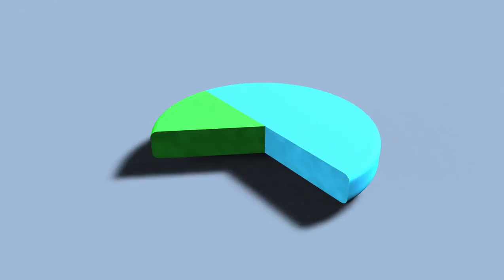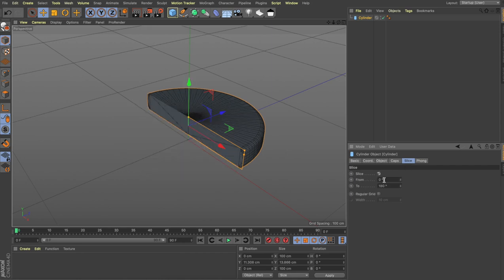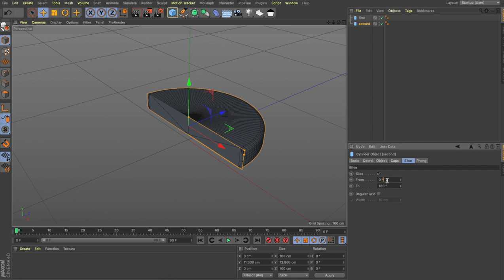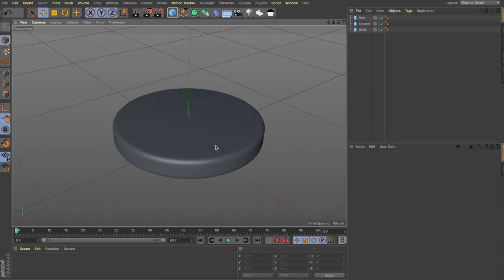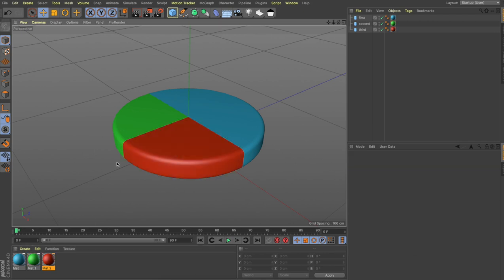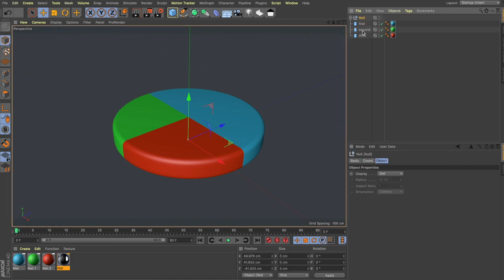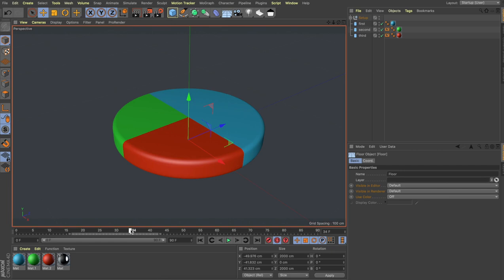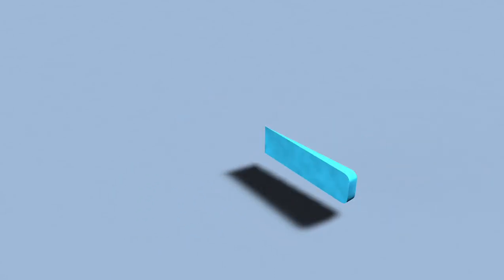Create and animate an attractive pie chart in Cinema 4D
In this tutorial, we will talking about how to create and animate a pie chart in Cinema 4D.